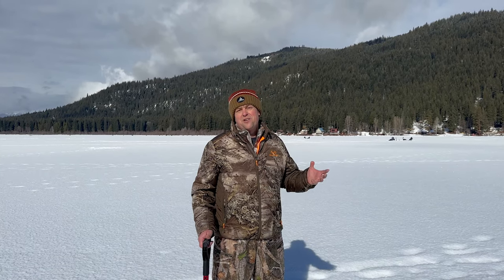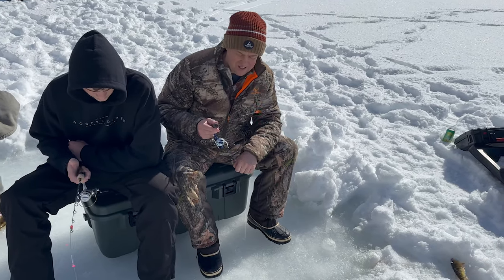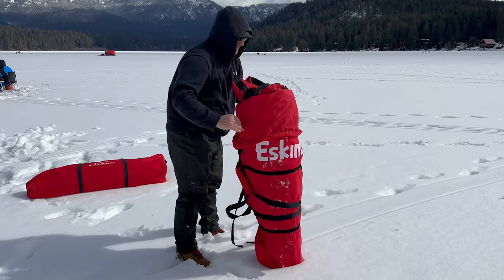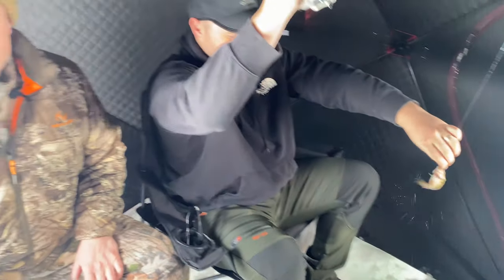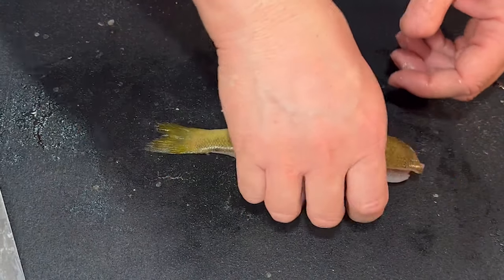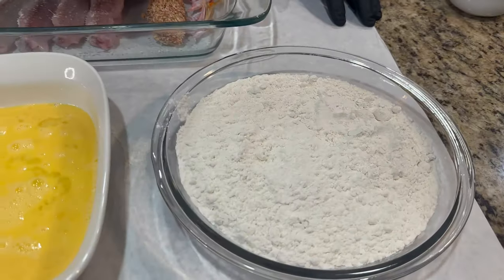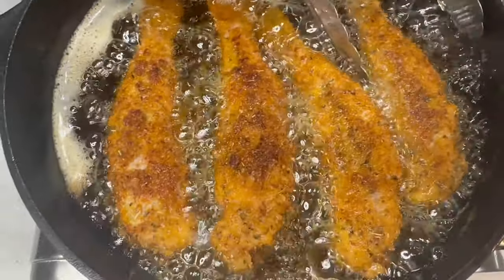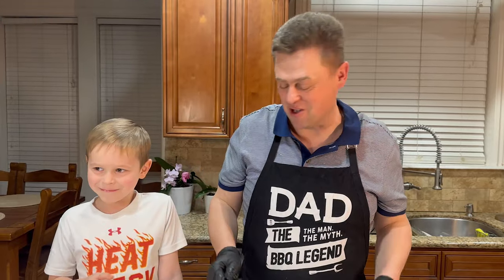ICE Fishing at fish lake | Yellow Perch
Ice fishing for the first time in 20 years. Let's see how many we can catch. Can we withstand the cold?

We had a great time with my family & friends. I want thank my friend Vitaly for letting us use his gear and show us all the ropes for ice fishing.

Ingredients
Kosher Salt
1 cup Breadcrumbs
2 tbs Paprika
1 tbs Oregano
Flour
Egg
1 tbs Water